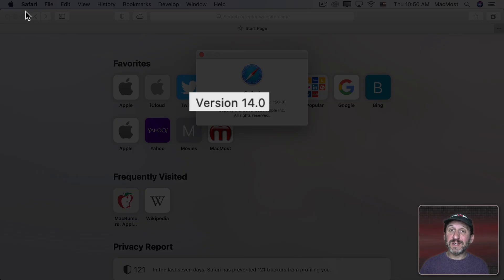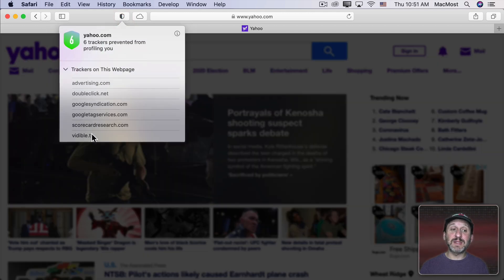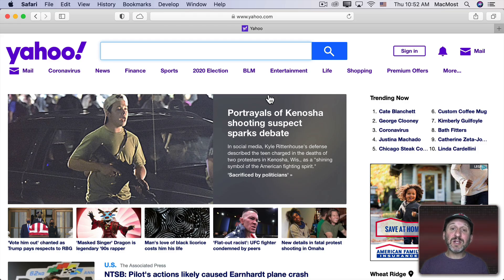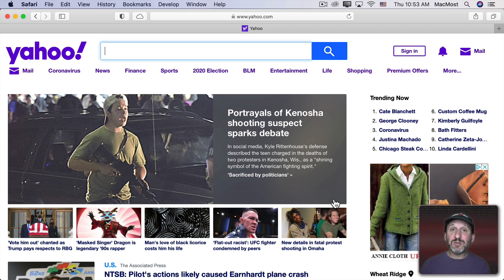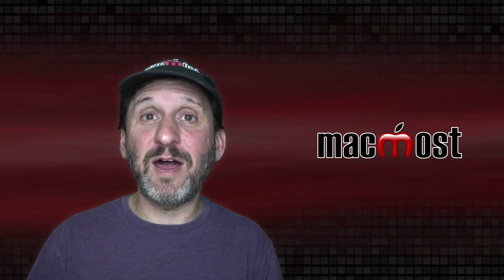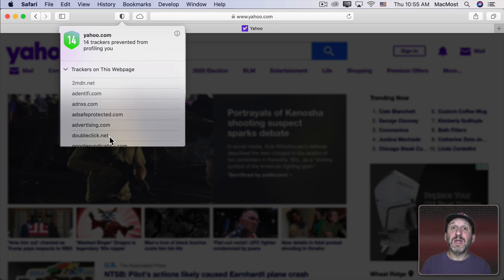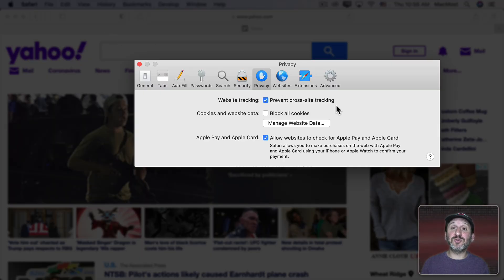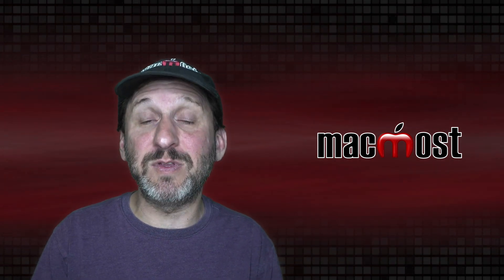Understanding Website Trackers And the New Privacy Report In Safari 14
Safari 14 adds a Privacy Report button prominently to the toolbar that allows you to see the trackers used by the current site. The report is good information, but there really isn't much you can do besides make sure that Safari's privacy features are enabled.